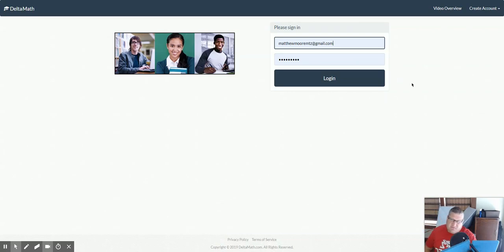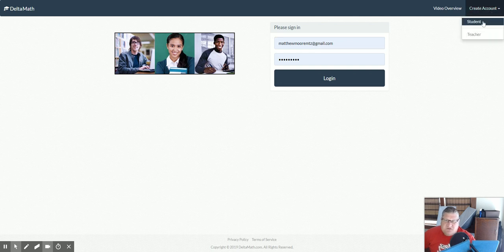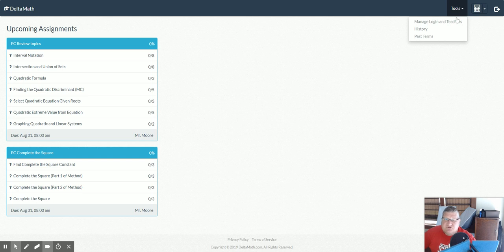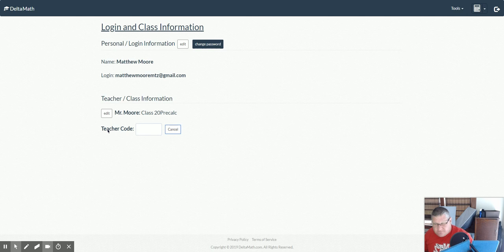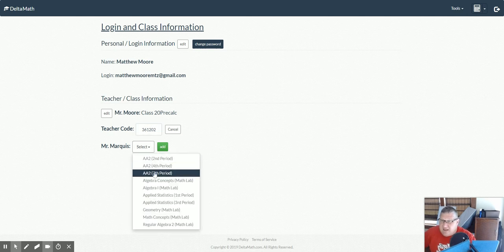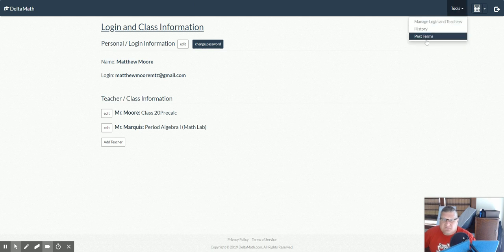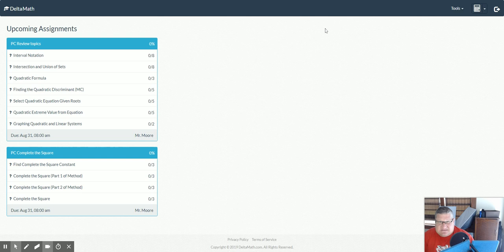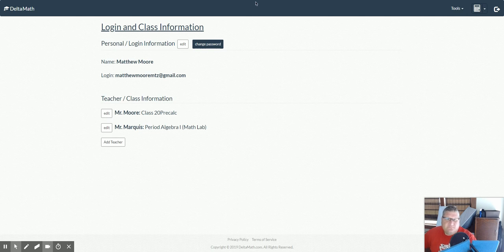DeltaMath add a teacher